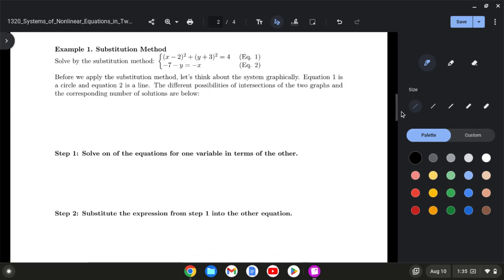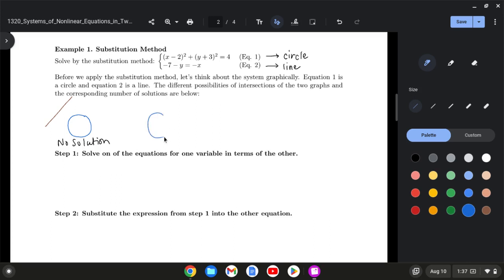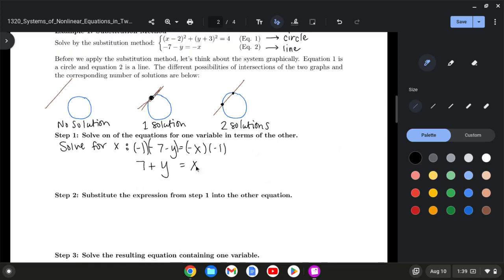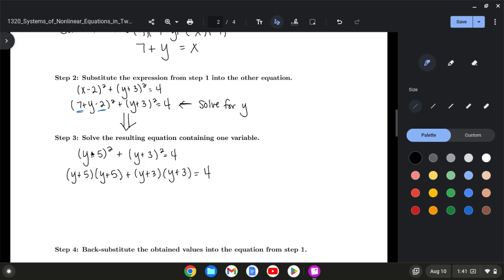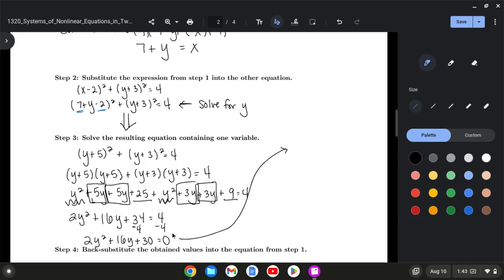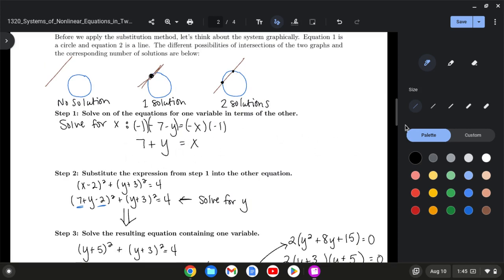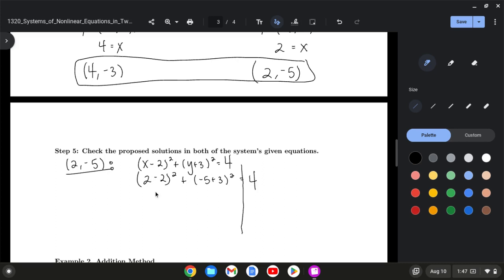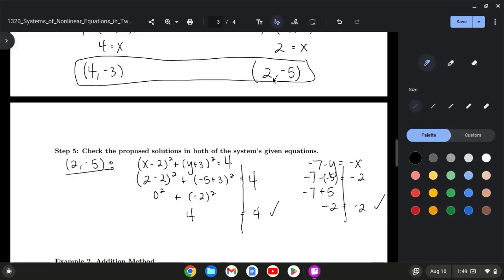TTU Math 1320 Solving Two Variable Nonlinear Systems of Eqs Using Substitution Video